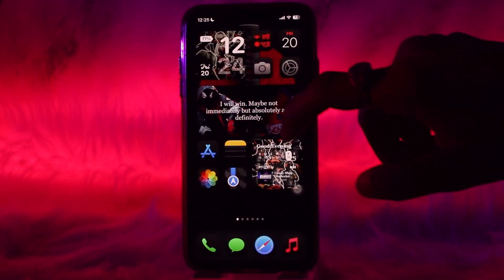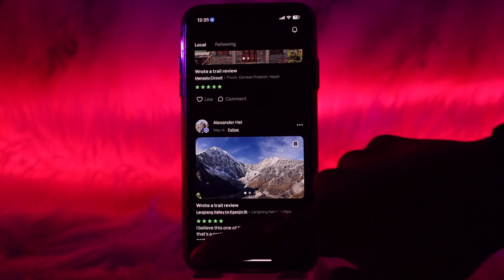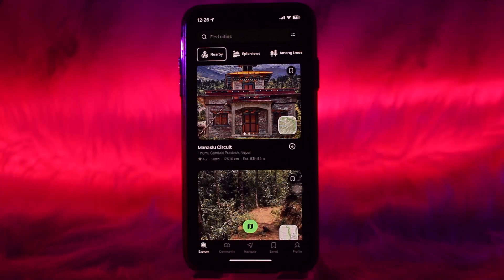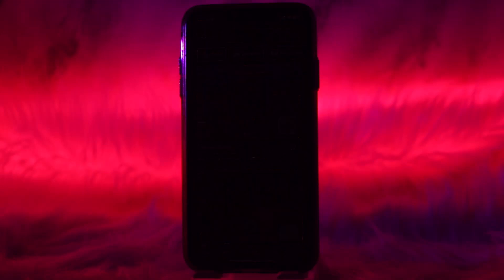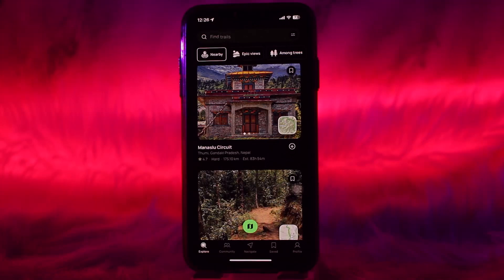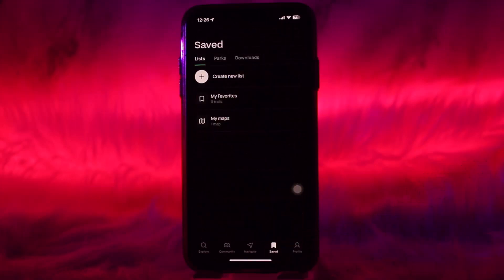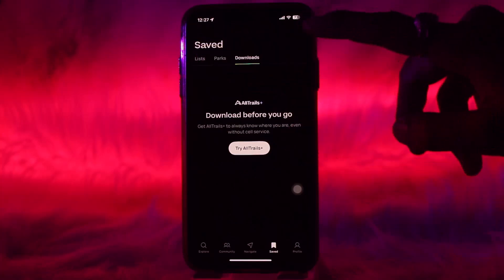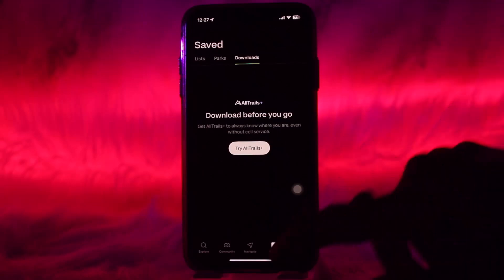How to Remove Downloaded Maps on AllTrails - Quick & Simple Guide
If you want to clear up storage space or no longer need a downloaded map on AllTrails, here's how you can easily remove it:

Open the AllTrails App: Launch the AllTrails app on your device.

Go to Your Profile: Tap on your profile icon in the bottom right corner.

Access Offline Maps: In your profile, tap on “Offline Maps” or go to “Saved” where your downloaded maps are listed.

Select the Map: Find the map you want to remove from your device.

Delete the Map: Tap on the map you wish to delete, then look for the option to remove or delete. This option might be an icon (like a trash can) or listed in the settings within the map's details.

Confirm Deletion: Confirm that you want to delete the map to free up space.

By following these steps, you can easily manage and remove downloaded maps from AllTrails.Welcome to JAGAL TECH !